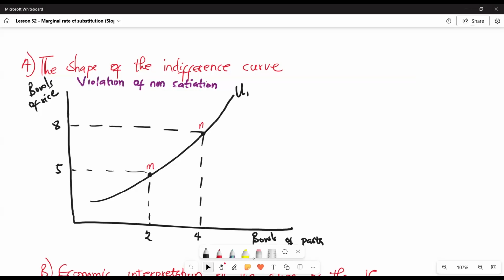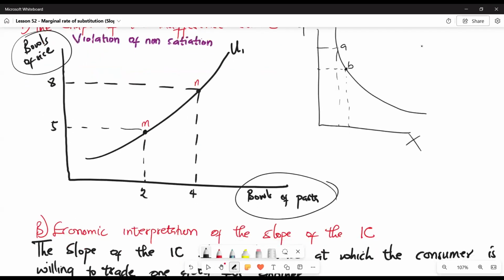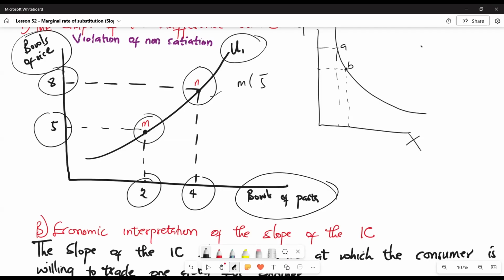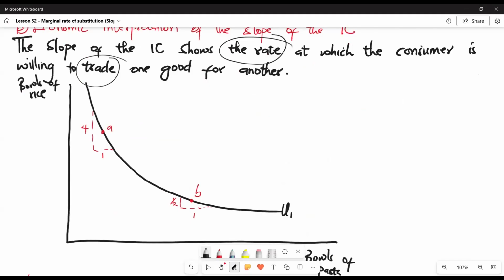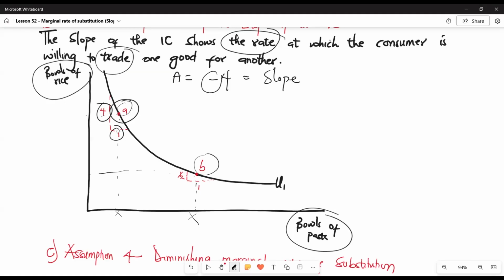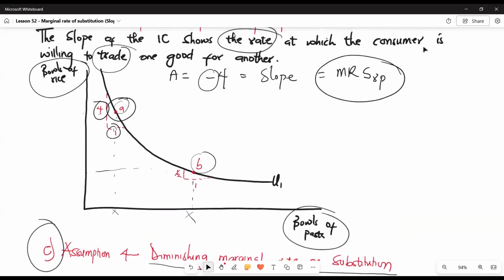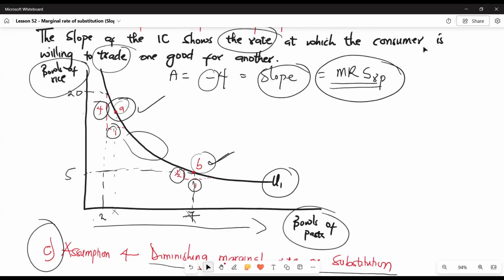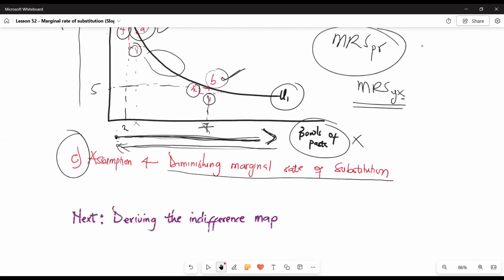Lesson 52 - Marginal rate of substitution (Slope of the indifference curve)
In Lesson 52 – Marginal Rate of Substitution (Slope of the Indifference Curve), we explore how much of one good a consumer is willing to give up to gain more of another while maintaining the same level of satisfaction. This rate is called the Marginal Rate of Substitution (MRS) and is represented by the slope of the indifference curve. The lesson explains why the MRS typically diminishes as we move along the curve, reflecting changing trade-offs. Watch now to understand how MRS helps describe consumer decision-making!